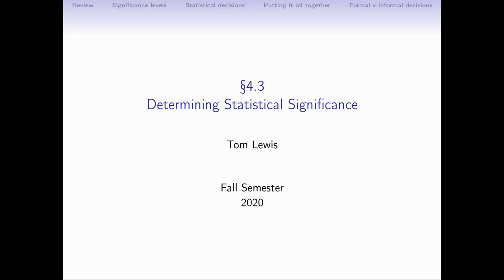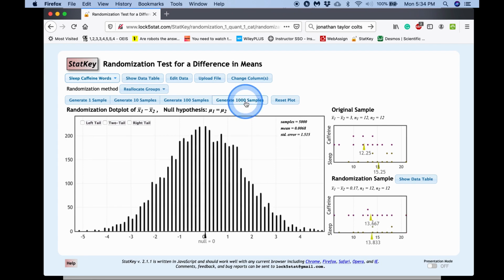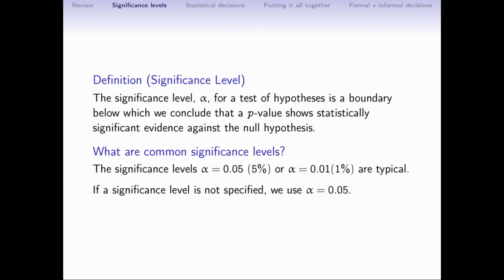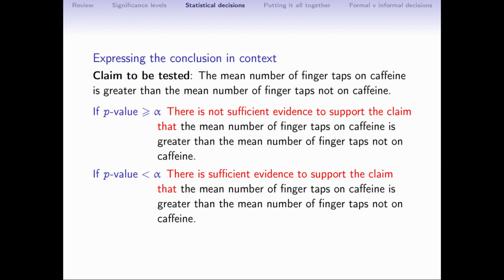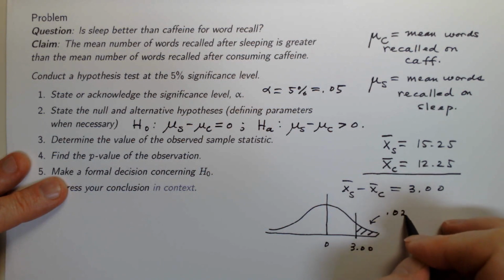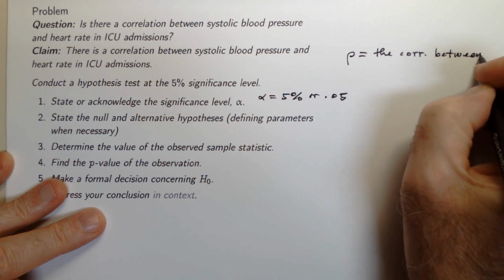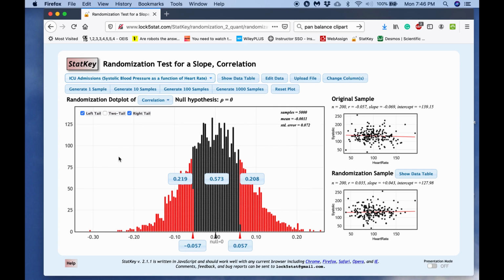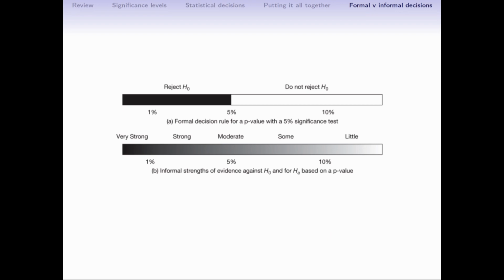MTH 120: C4S3